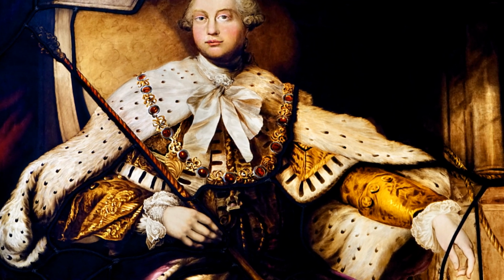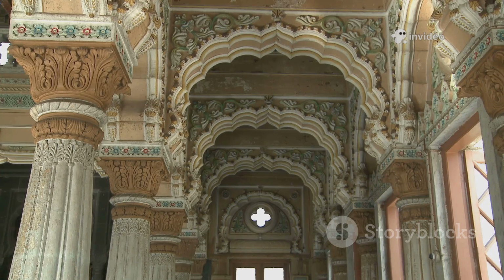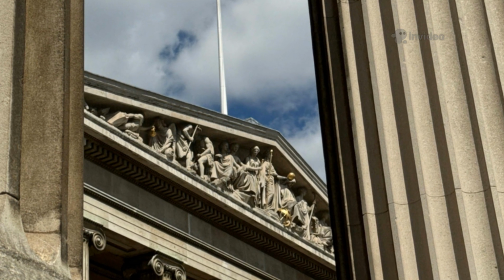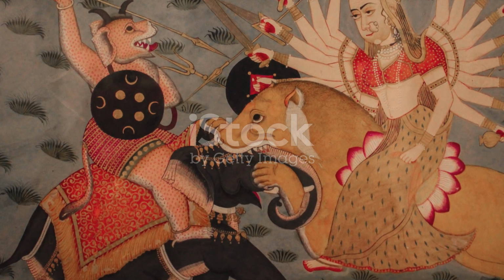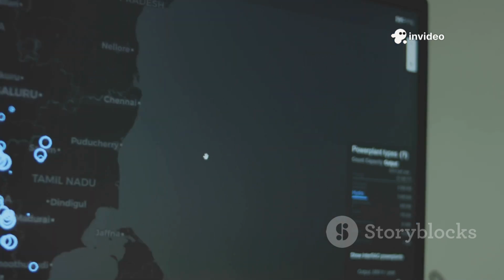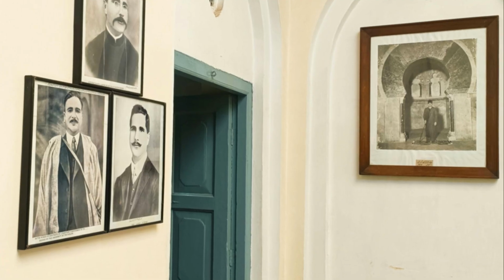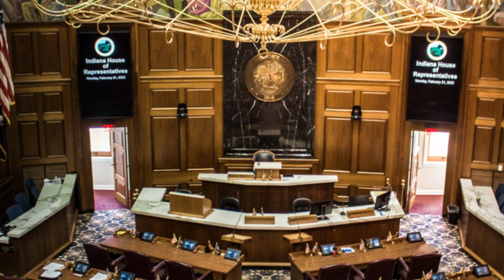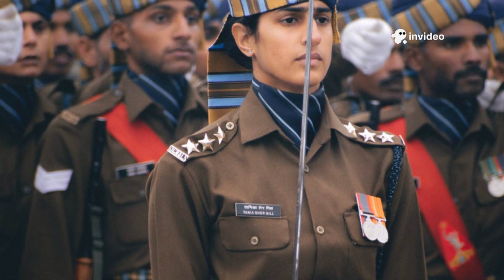Dive into India's Polity: M. Laxmikanth's Historical Insights Chapter 1: Historical Background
Explore the rich historical background of Indian polity through the lens of M. Laxmikanth's insightful book in this engaging video! We delve into the key events, figures, and constitutional developments that have shaped India's governance. Accompanied by vivid images from Indian history and the law-making process, this video brings life to the lessons of our past. Whether you're a student preparing for competitive exams or simply curious about India's political evolution, this comprehensive guide is for you.

OUTLINE:

00:00:00 From Trade to Territory
00:03:11 The Quest for Self-Governance
00:06:23 A New Era of Control
00:09:17 Seeds of Representation
00:12:38 The Act of 1919 and 1935
00:15:54 Crafting a Nation's Destiny
00:19:10 A Monumental Task
00:22:14 Adoption and Commencement
00:25:24 Why This History Matters